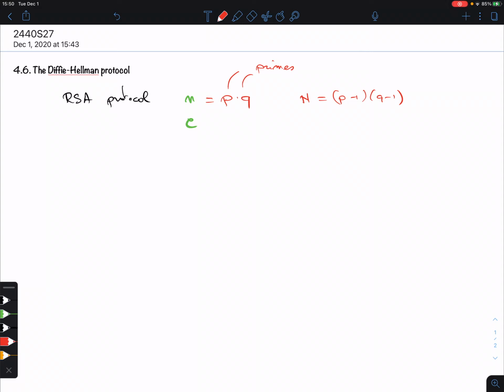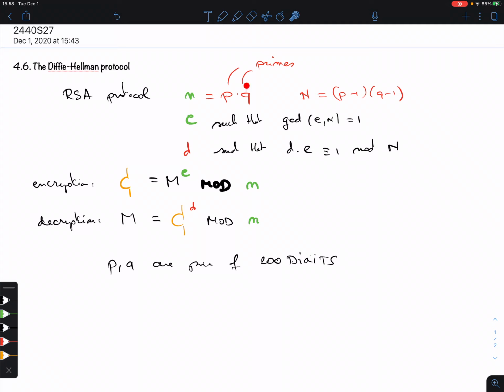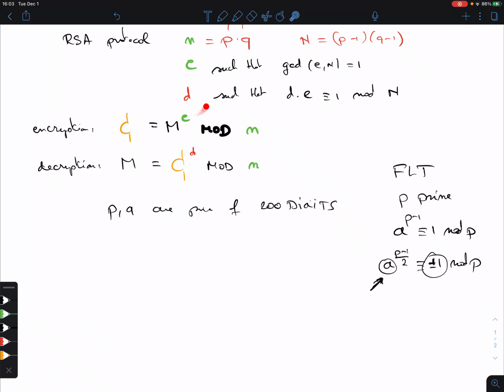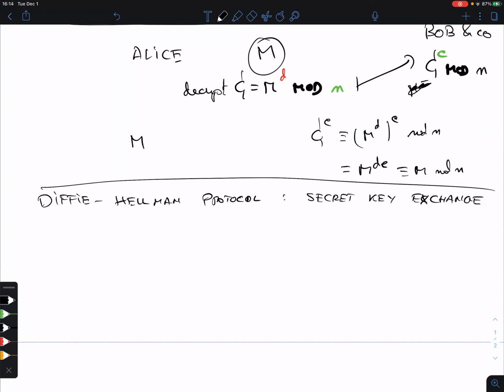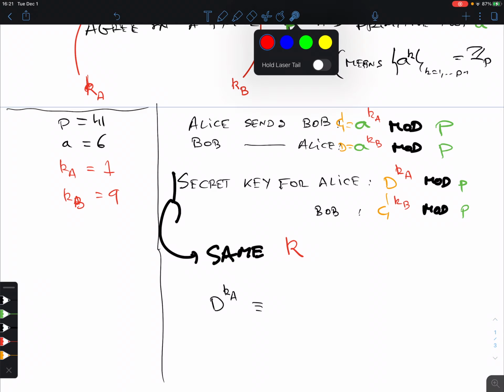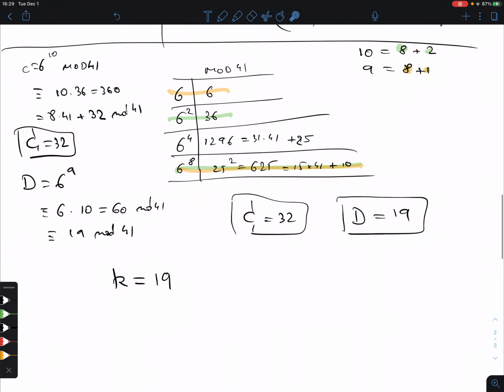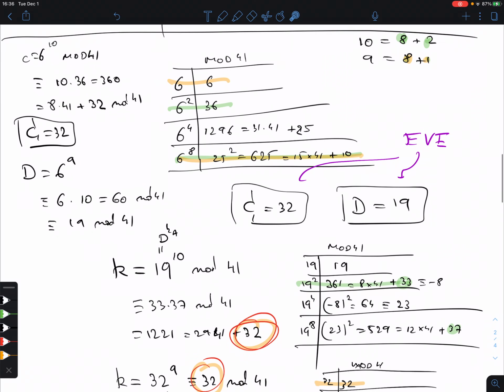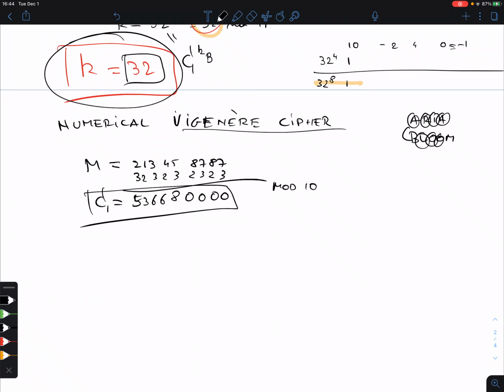2440S27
Lecture on 4.6. The Diffie-Hellman protocol